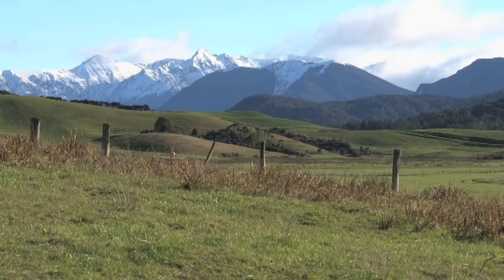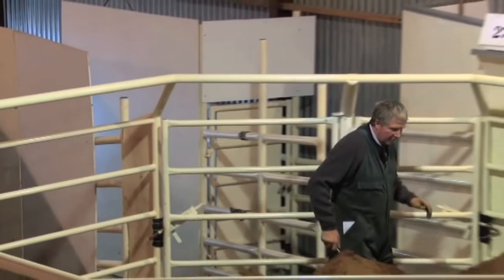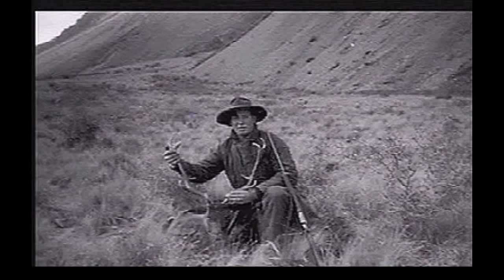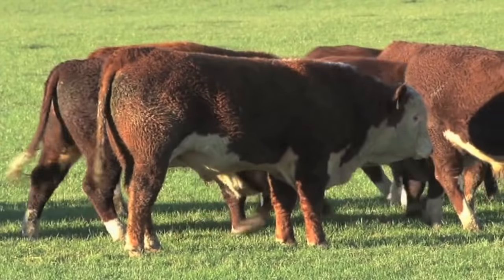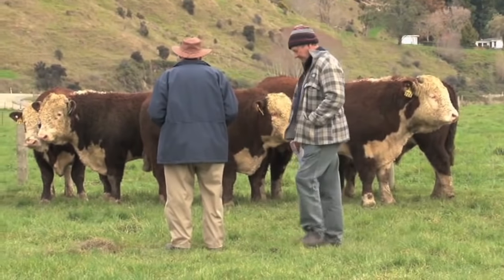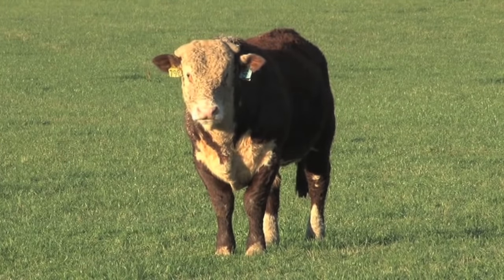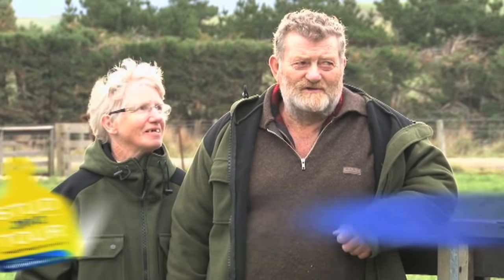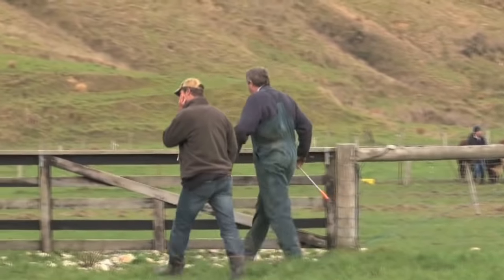Waiau Herefords - Ep 16 - PGG WRIGHTSON STUD TOUR 2012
Rural TV NZ in association with New Zealand's leading agriculture company, PGG Wrightson, present the PGG Wrightson Stud Tour 2012.

WAIAU HEREFORDS - LILBURN VALLEY, WESTERN SOUTHLAND

This week we are on the deep south of the South Island with the King family in Western Southland. Colin & Faye have been breeding traditional horned Herefords for 45 years, with many of their stud sires being traced back to the US & Canada, as well as many of their bloodlines being sent around the world.

For a traditional stud, Colin & his son Darryl are working closely with meat processor, Alliance, to provide accurate carcass yielding information for their clients with the Viascan technology. Data to dates, shows the Waiau Herefords are yielding 14% better than other cattle.

Tony Glynn, of RuralTV.co.nz, was there for the bull sale to meet with a group of Australian Hereford breeders that were at Waiau as part of their New Zealand tour.

We also catch up with local Southland farmer, Dean Edie of Birchwood Station, loyal North Island clients, Ben & Marie Forsyth of Whangamomona and long-time livestock agent, Neil McCrostie.